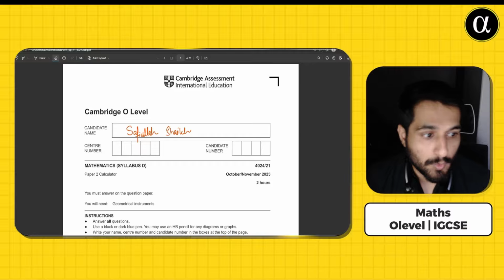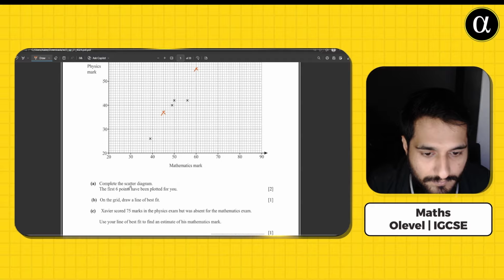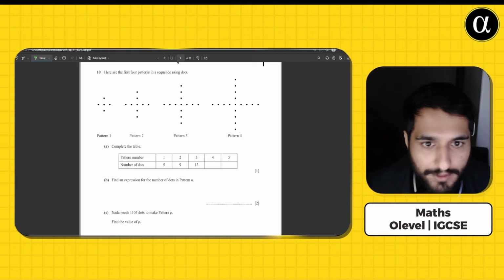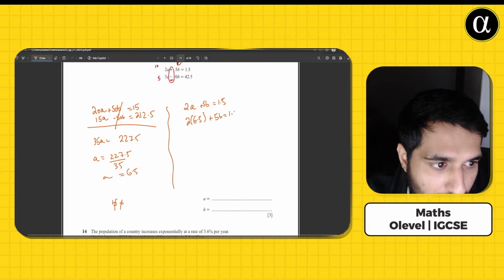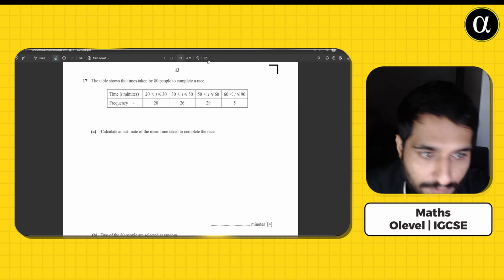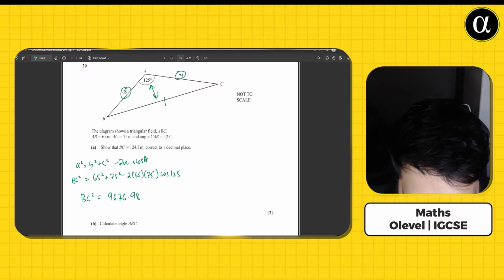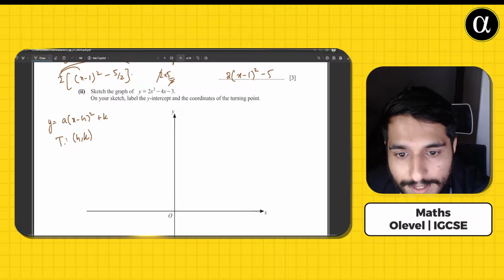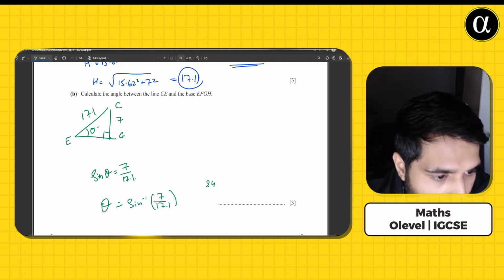O Level Mathematics 4024 | Oct Nov 2025 Paper 21 SOLVED!